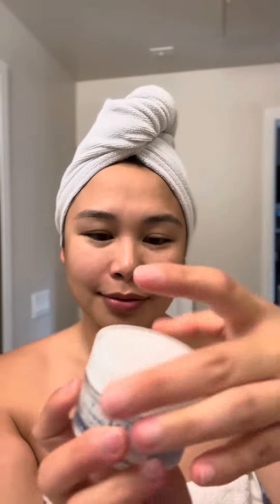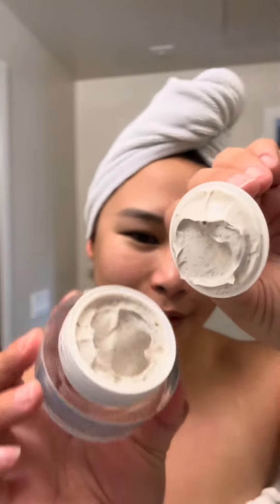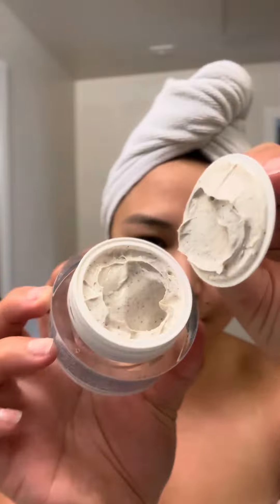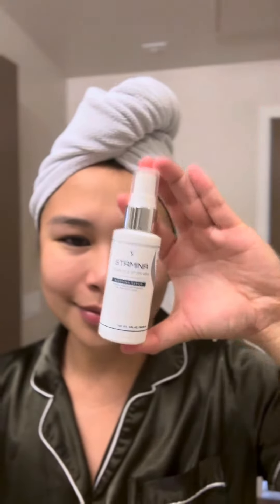Post-Travel Skincare with Stamina Cosmetics!